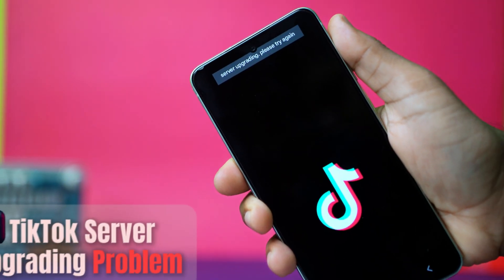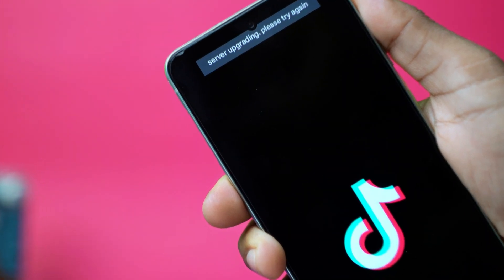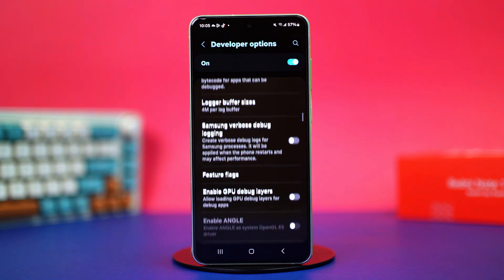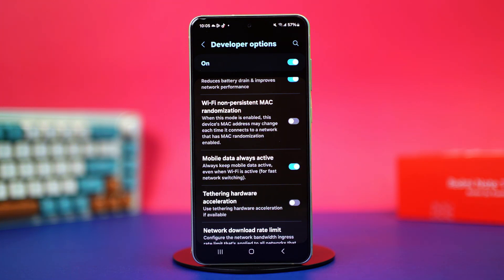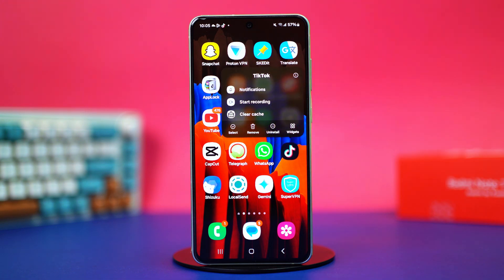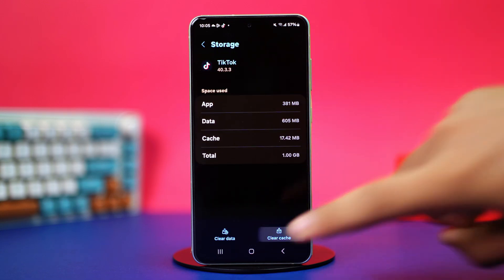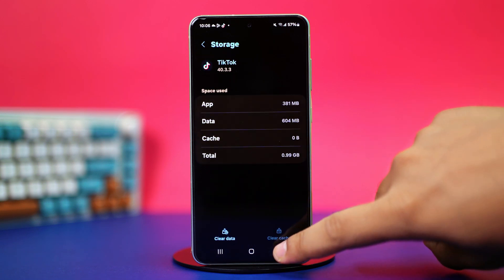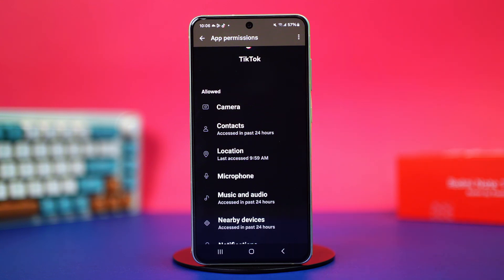How to Fix TikTok Server Upgrading Problem | Solve TikTok Server Is Currently Unavailable on Android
Are you facing the TikTok server upgrading problem on your device? Don’t worry! In this video, I’ll show you how to fix TikTok server unavailable issues quickly and effectively. If you’re getting the message TikTok server is currently unavailable, I’ll explain why this happens and how to solve it. Many users experience the TikTok server down problem, but I’ve got the best solutions for you. I’ll guide you step-by-step on how to fix TikTok server error so you can get back to using TikTok smoothly without any interruptions.

00:01- Video Intro
00:14- Solution 1: Turn On Some Developer Options
00:47- Solution 2: Clear TikTok Cache and Data
01:46- Solution End